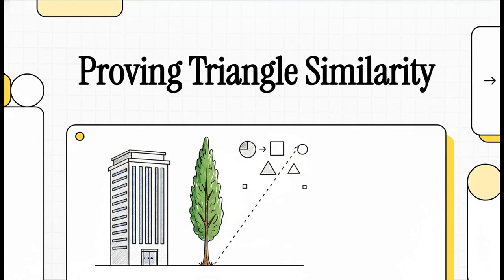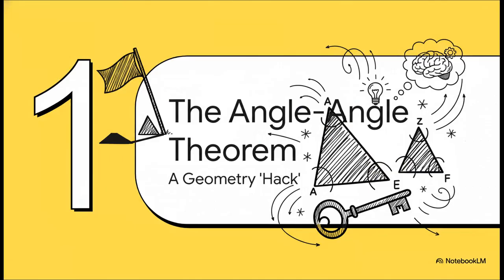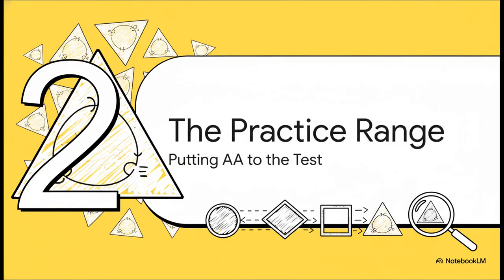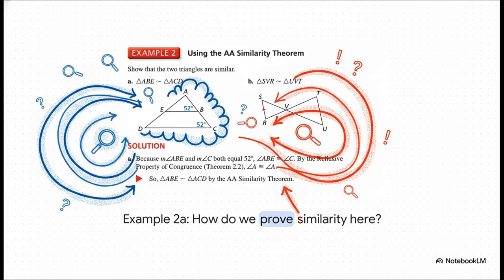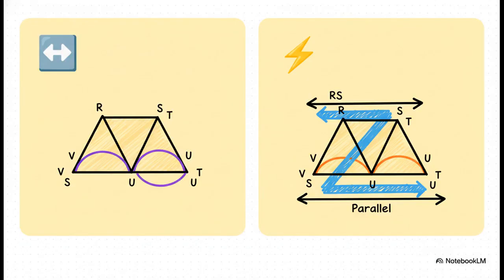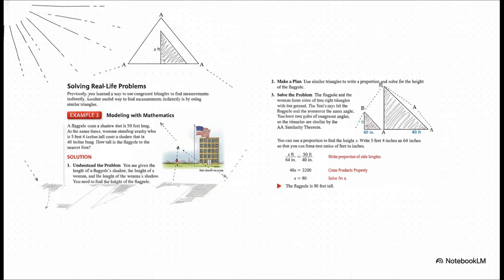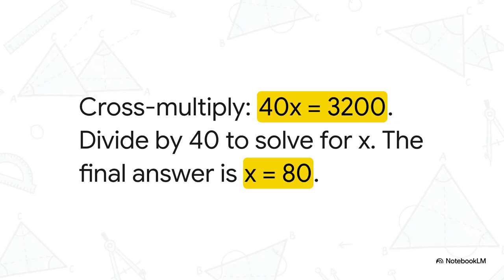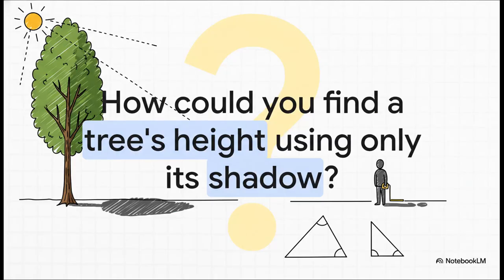Lesson 8 2 Proving Triangle Similarity AA